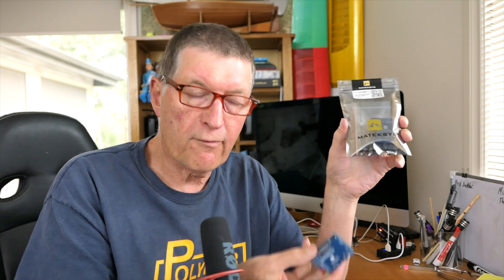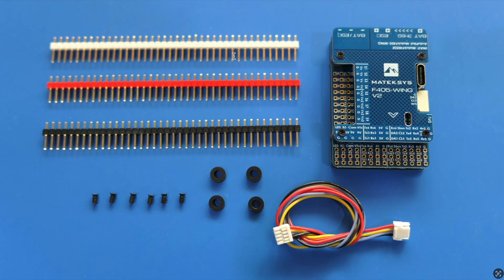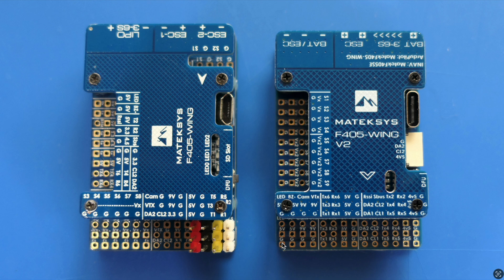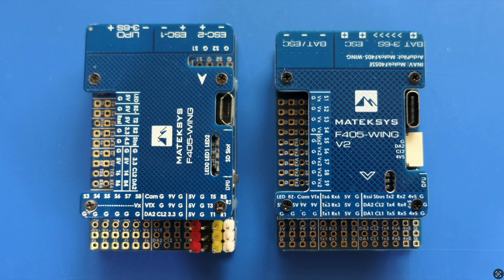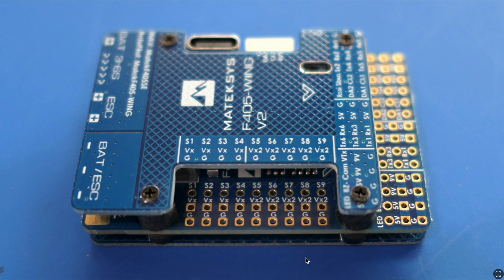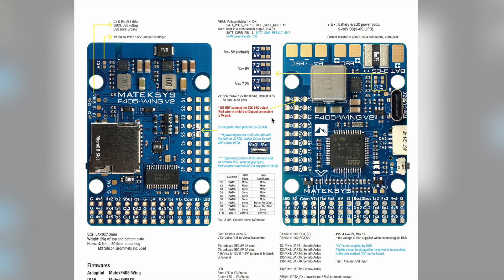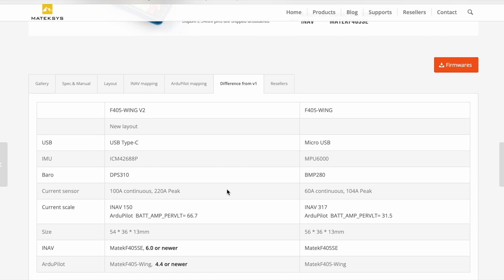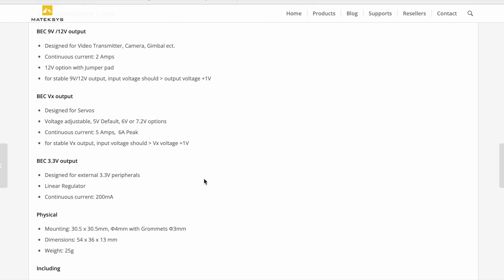Matek F405-Wing V2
Matek F405-Wing V2 flight control board suitable for INAV or ArduPilot. Pin layout has been improved, USB changed to type C, new IMU and Baro, Vx2 option to allow external servo BEC.
IMPORTANT NOTE: For correct current reading the current sensor scale must be changed manually to 150 in INAV. V1 board uses 317.